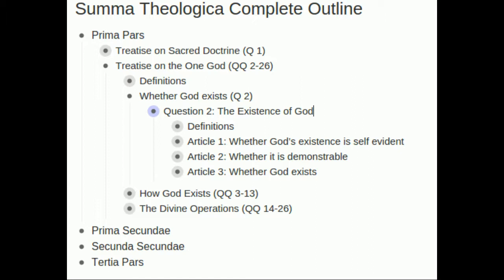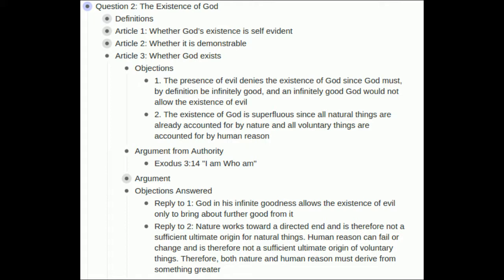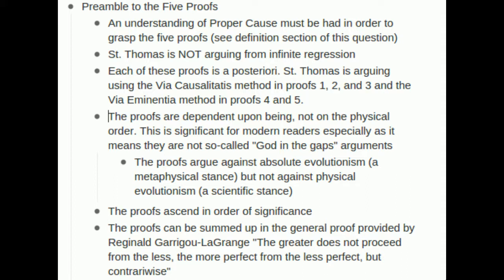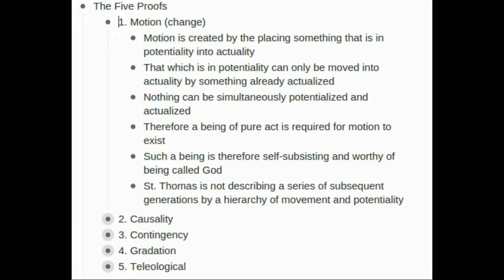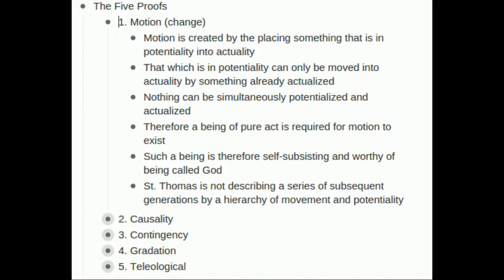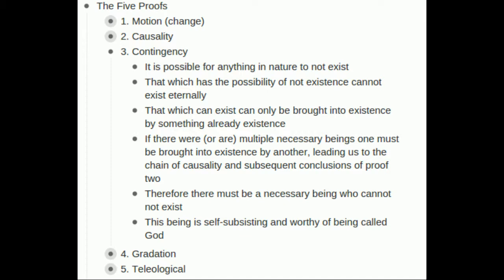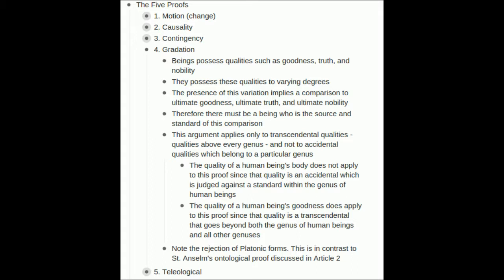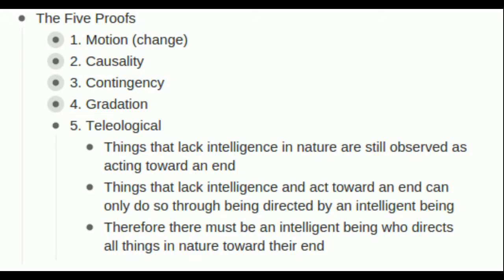Prima Pars, Question 2: The Existence of God Article 3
In Article 3 of Question 2, we reach the most famous section of the Summa - The Five Proofs

Finally, if you enjoy the videos you can like my Facbook